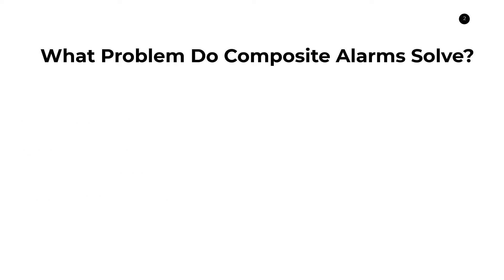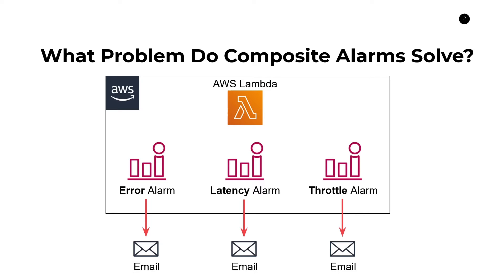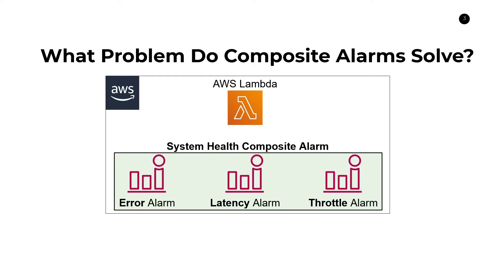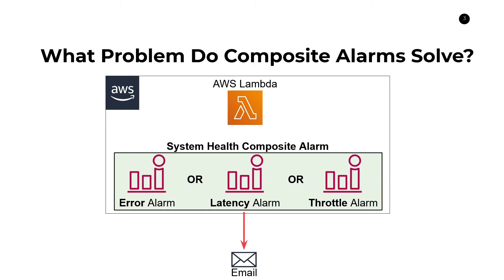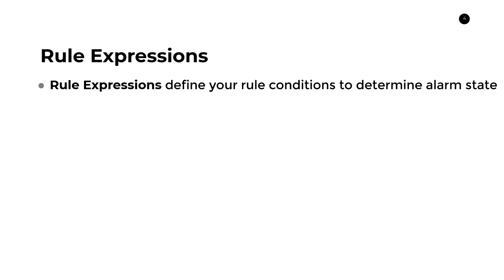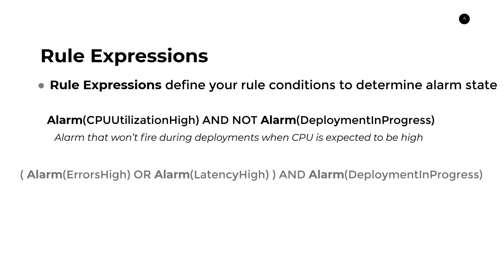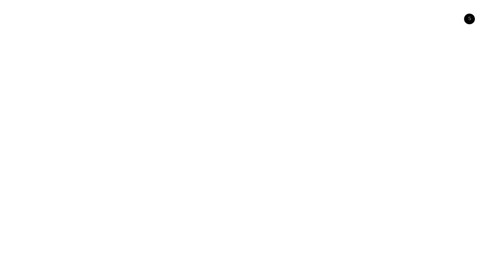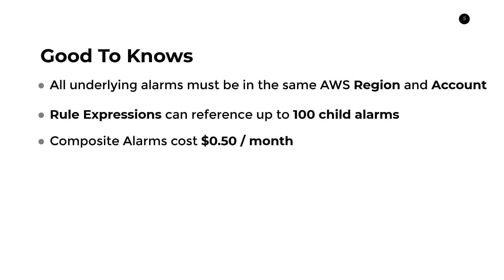AWS Cloudwatch Composite Alarms Introduction (Part 1)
Alarms are a essential tool in monitoring the health of your applications on the cloud. Traditionally, developers would create individual alarms for each metric and get notified when issues occur. With Cloudwatch composite alarms, we are able to set up "nested" alarms such that if any one of the underlying alarms fires, the top level alarm will fire. Using this approach, developers can use a single top level alarm that will be the single source of truth for application health.

Working Effectively with Legacy Code